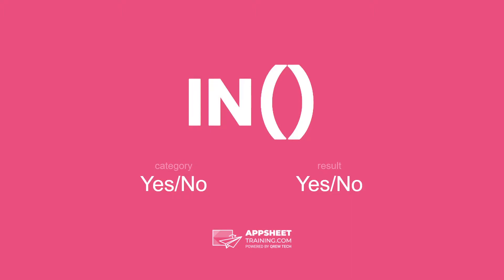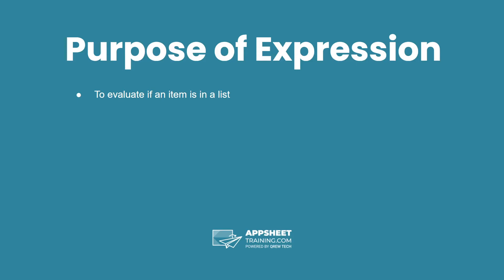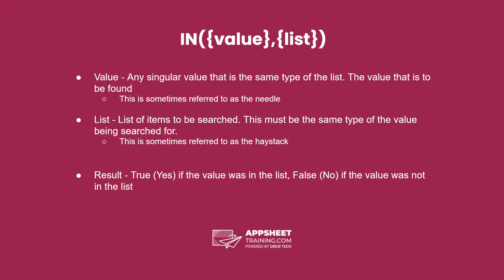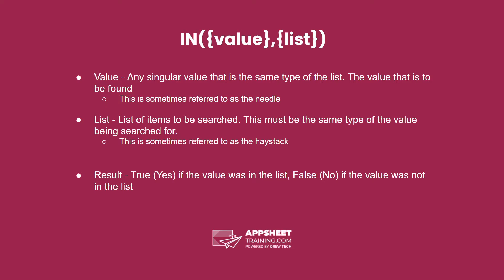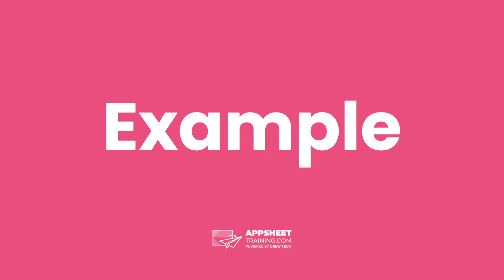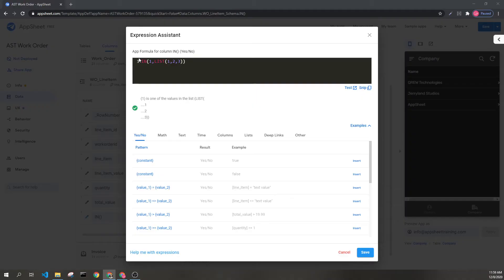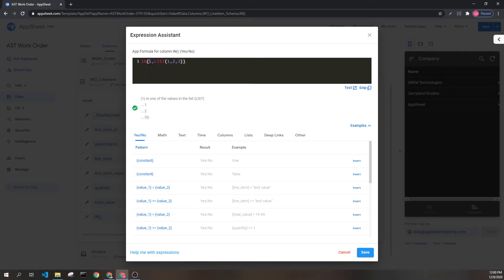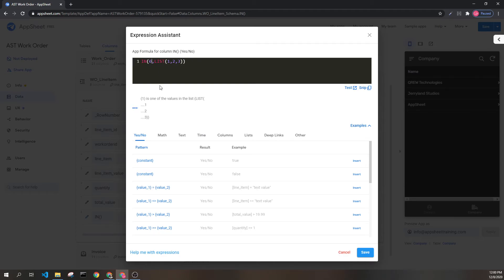AppSheet IN() Expression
AppSheet Training Documentation for IN()
Category: Yes/No
Result: Yes/No